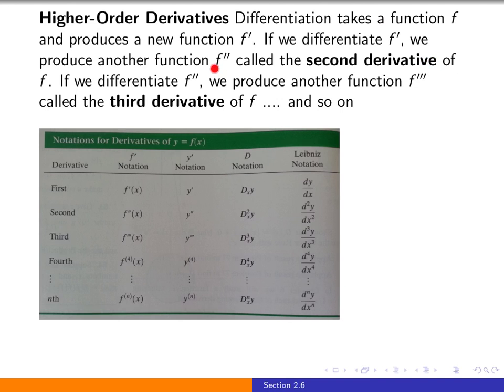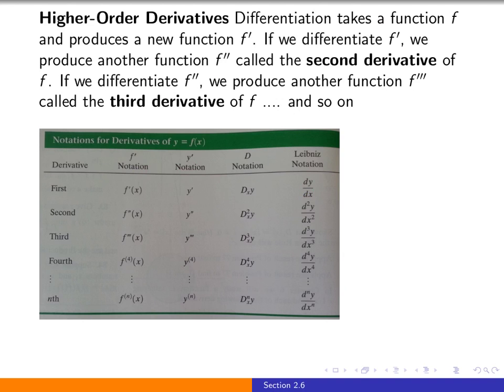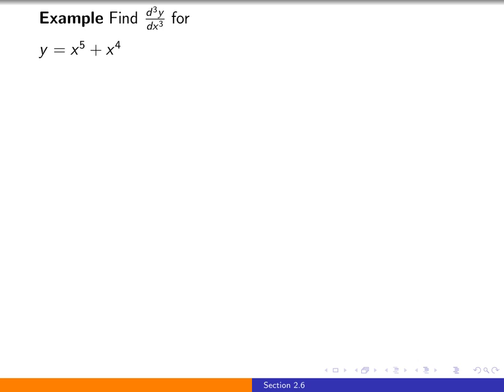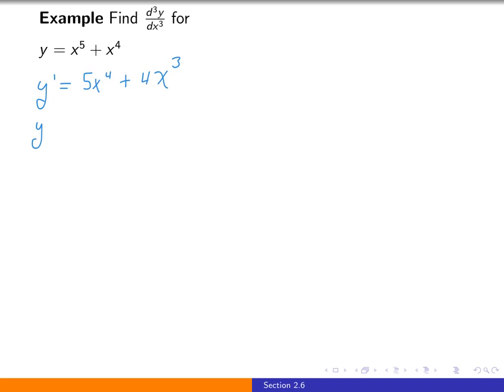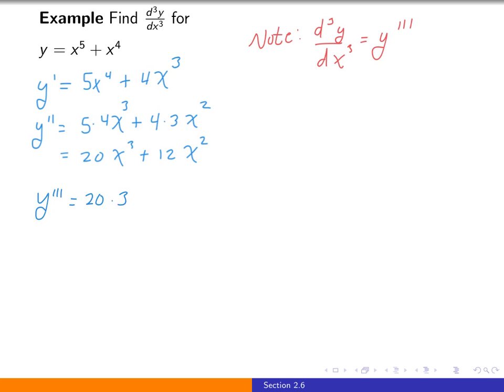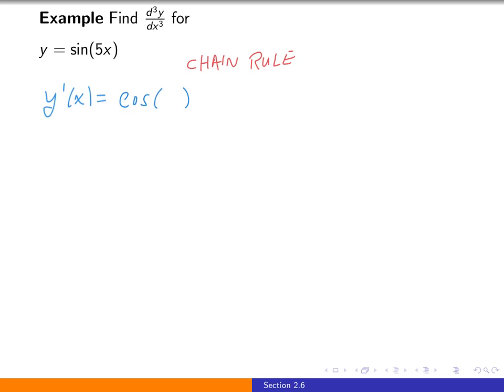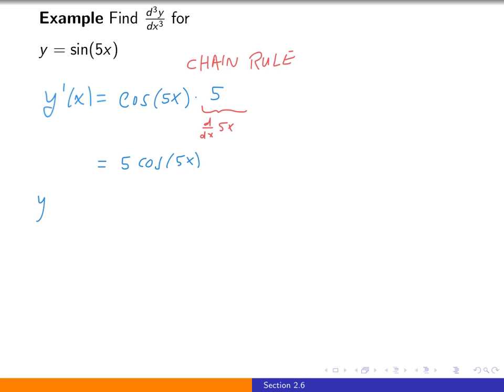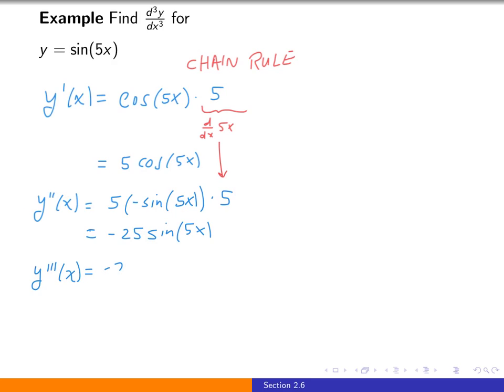Section2 6 Part1